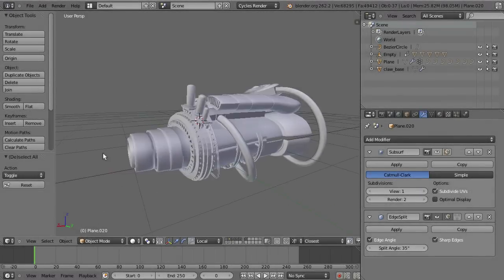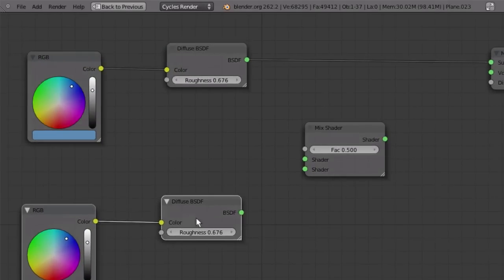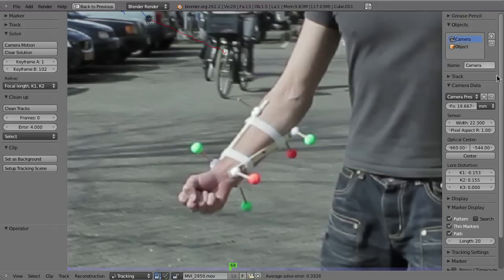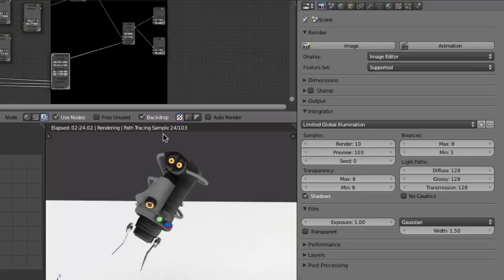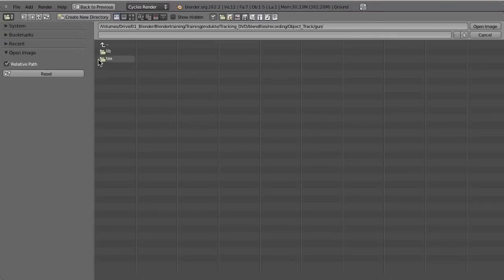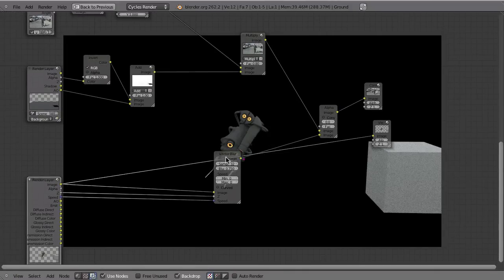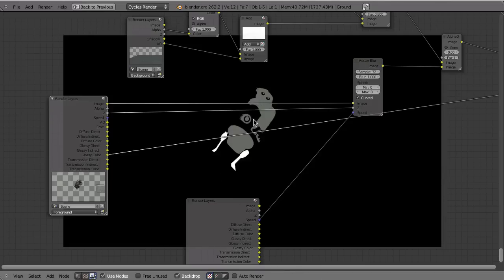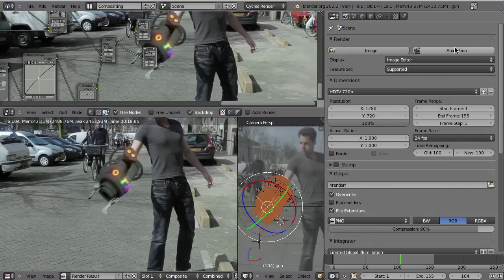Track, Match, Blend - 20 Gun Composite With Cycles